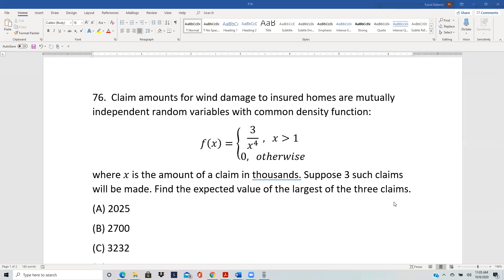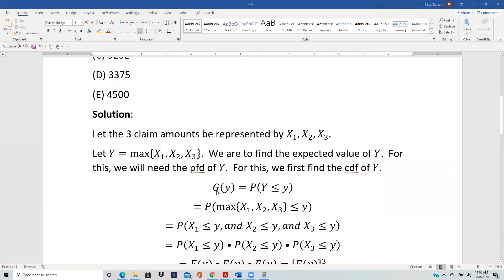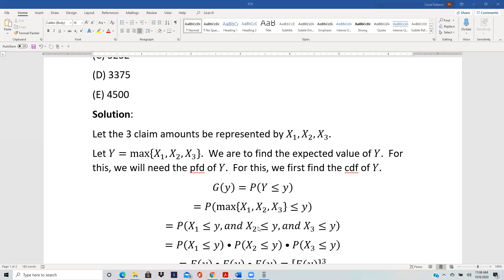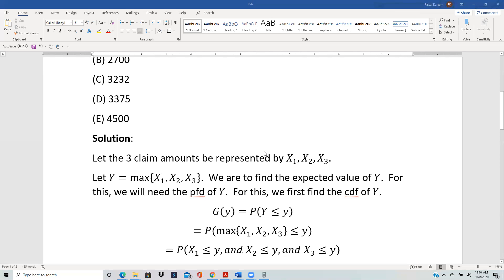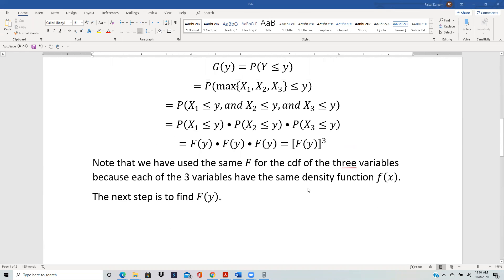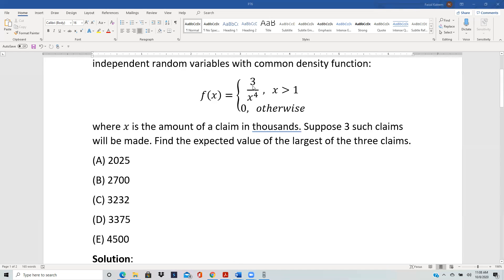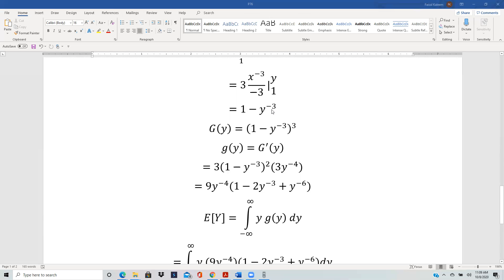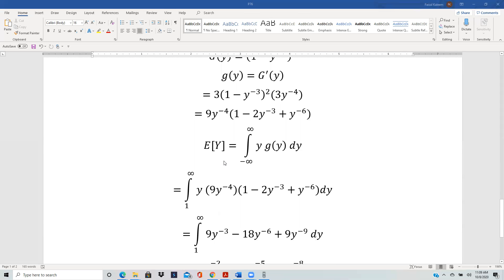Actuarial SOA Exam P Sample Question 64 (once 76) Solution